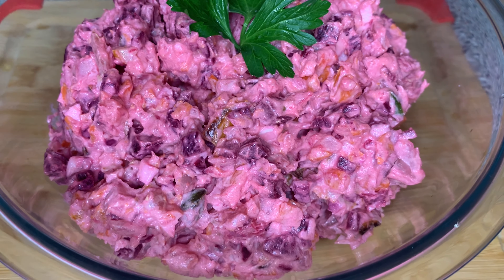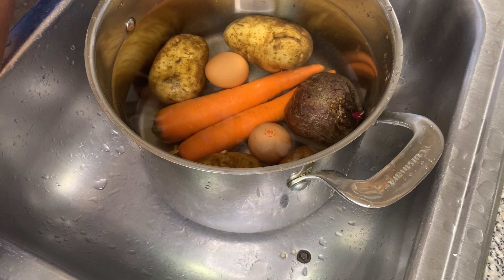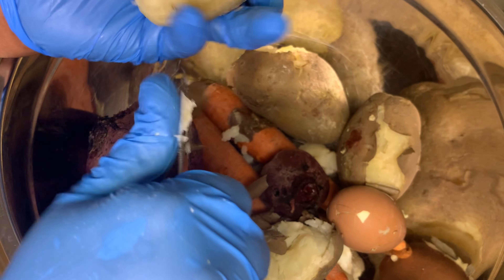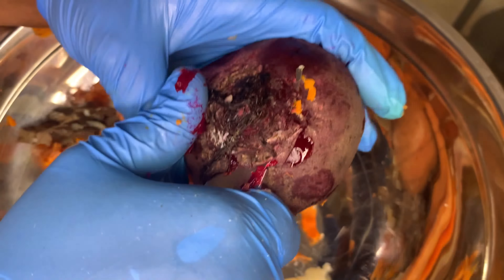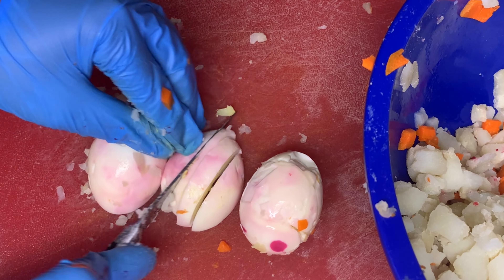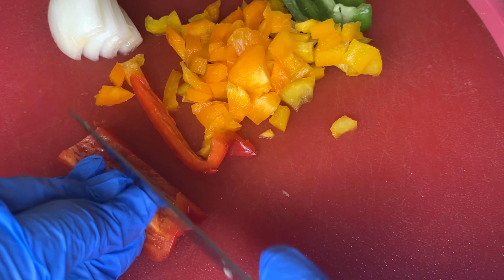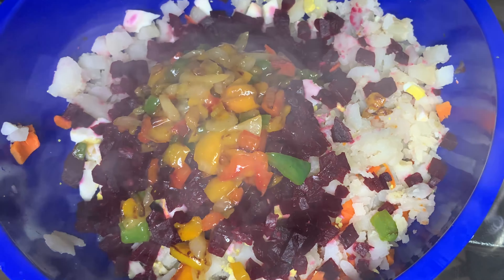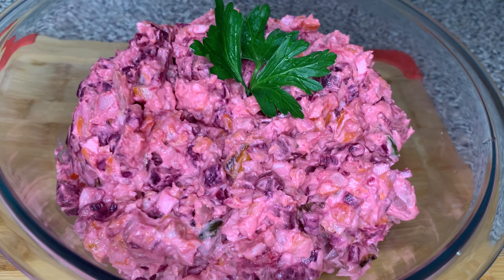THE SIMPLEST HAITIAN POTATO SALAD|| SALADE RUSSE|| HOW TO MAKE BEET SALAD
2 carrots
2 beets
4 potatoes
2 eggs
1 cup of Mayo
1 cube of Maggie
1 tablespoon of water
1 teaspoon of oil
Onion
Bell peppers (all colors)

Medium high heat 6/7
Boil whole carrots 10 to 15 minutes

Boil  whole potatoes 20 to 25 minutes

You will know when they are finished by inserting a fork; it should go through easily.

Boil eggs  9 to 12 minutes

Boil beets 45 minutes to 1 hour

Servers 30

HAITIAN MACARONI AND CHEESE

THE BEST FRIED CHICKEN WINGS OF ALL TIME RECIPE

REVERSE RIBEYE|| HOW TO MAKE RIBEYE STEAK

RASTA PASTA

HAITIAN STEW FISH